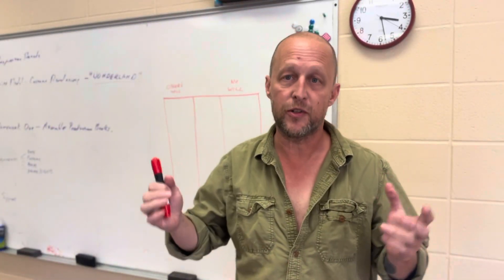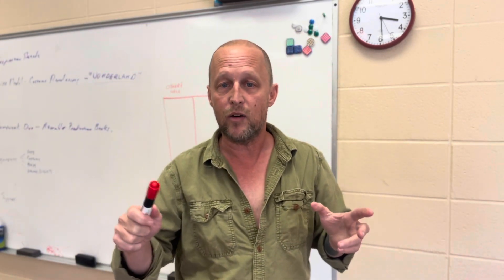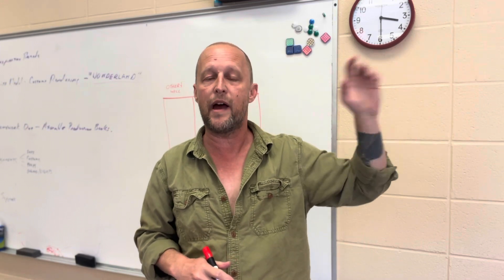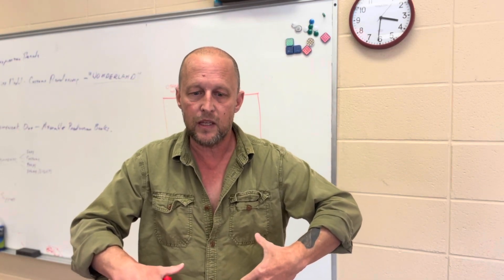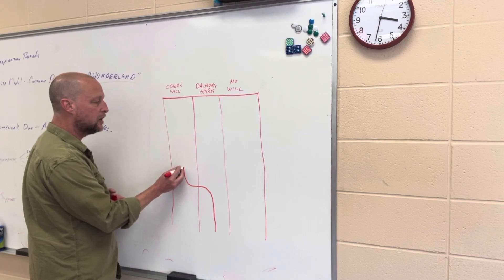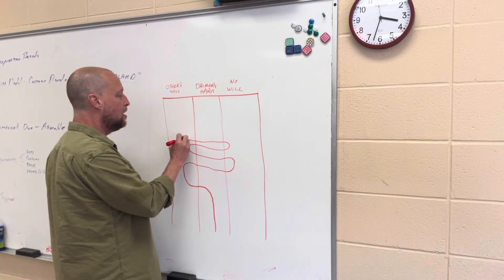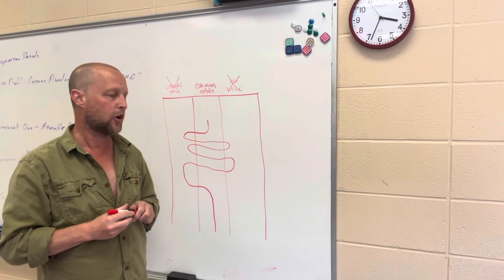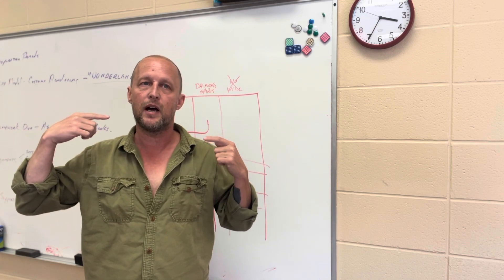Listen For The Unconscious Voice Of The DAIMON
In the final video of this course Patch explains how the voice of the DAIMON is an unconscious one.